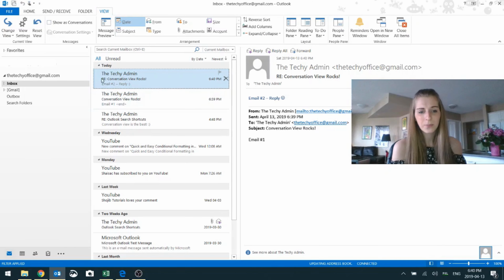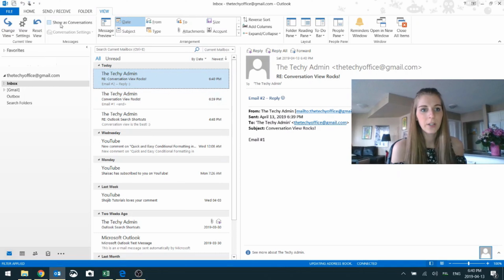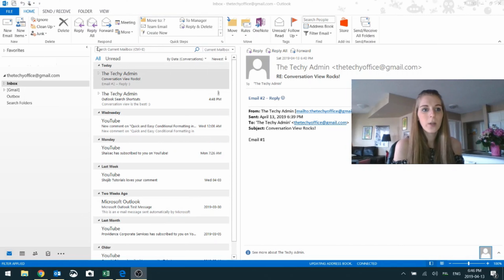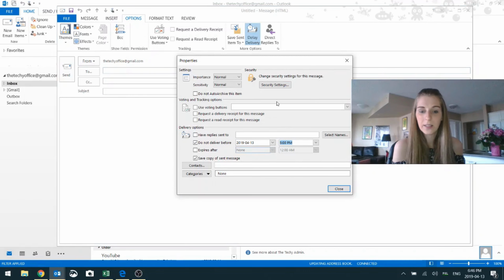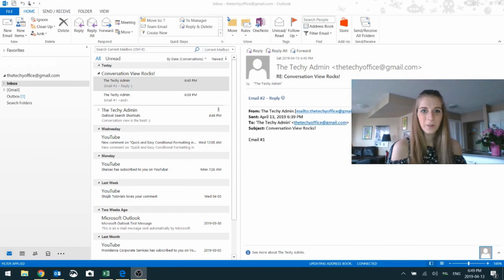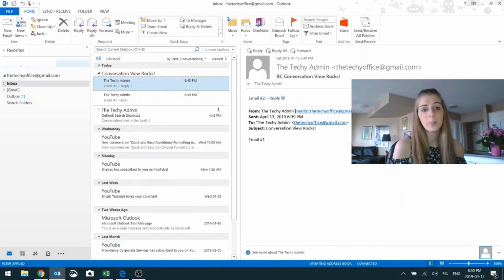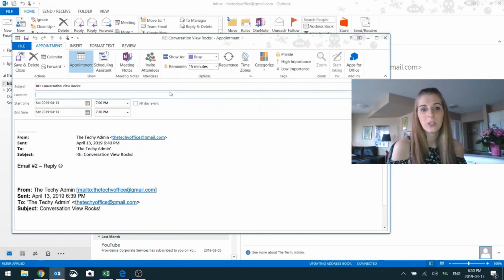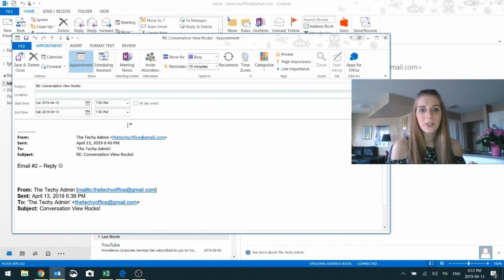3 Essential Outlook Tricks To Make You the Office Genius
Outlook can do so much more than simply send emails. It can help you make your communications much easier to manage and save you a ton of time.

In this video, I will show you how to:

-Use Outlook to send messages at a later date using the Delay Send function.

-Set up Conversation View to link all the messages together in a thread.

-Create Appointments with the text pre-populated from an email you received or sent out.